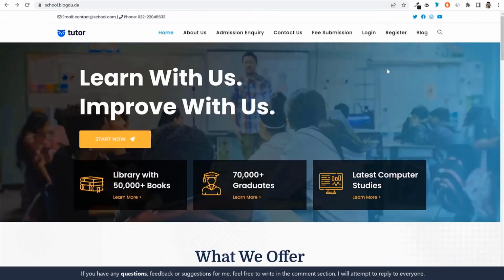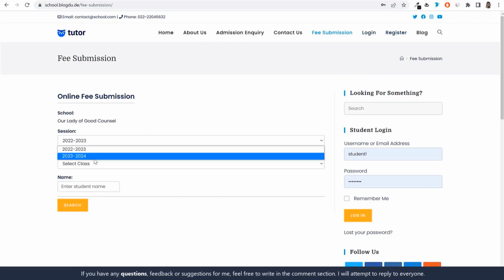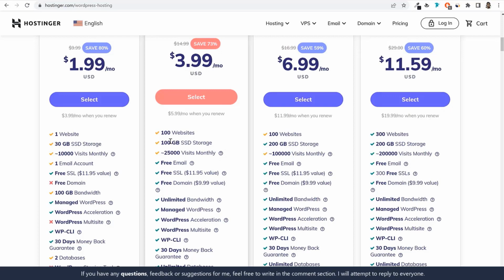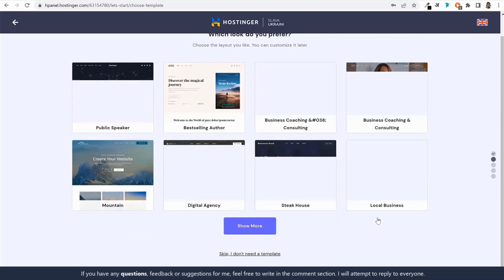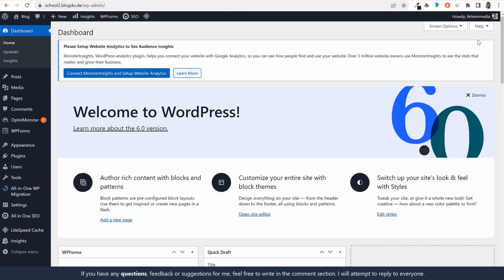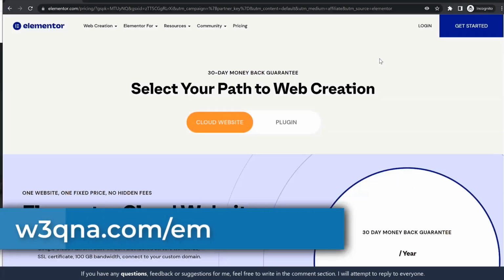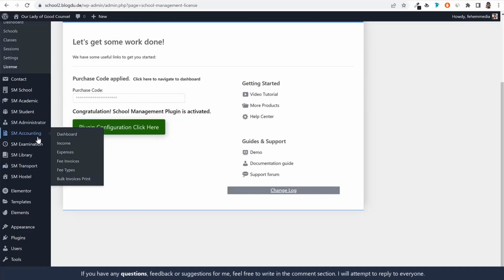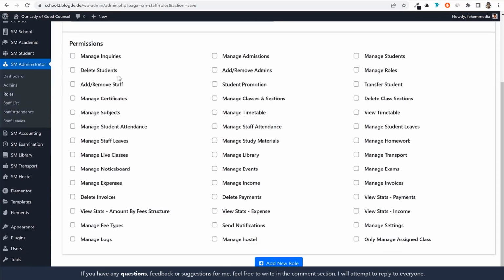Create the perfect School Management website that is Ready to launch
In this step-by-step tutorial, you will learn how to build a school management website from scratch.